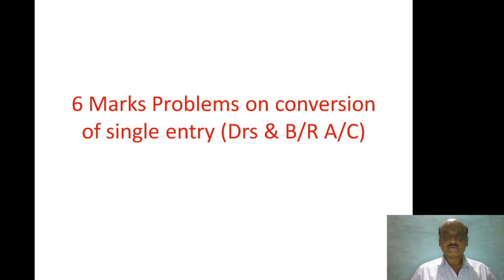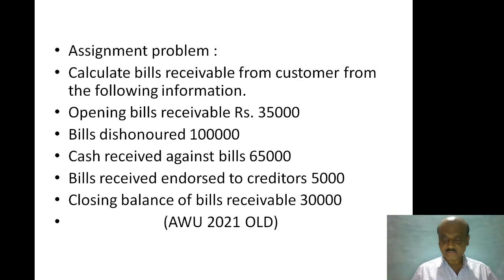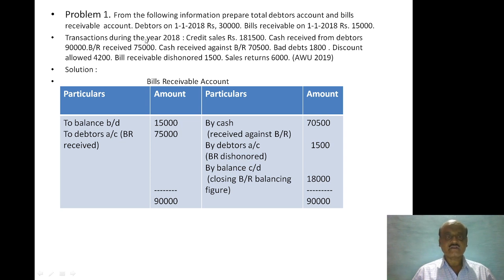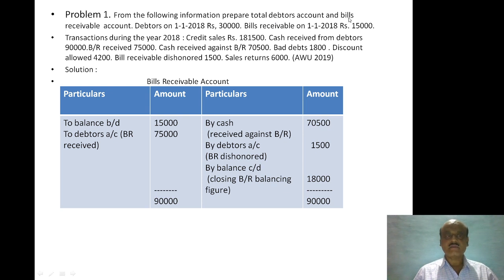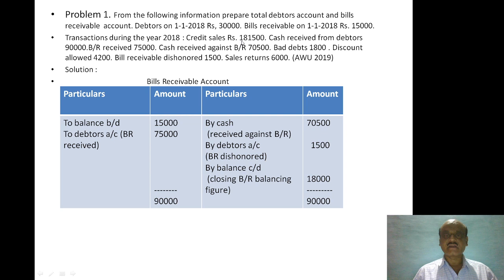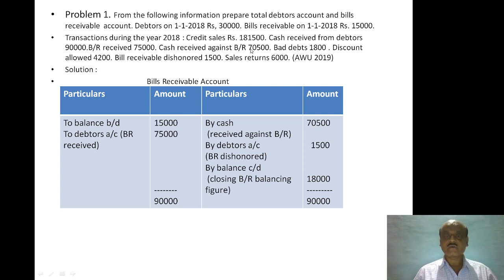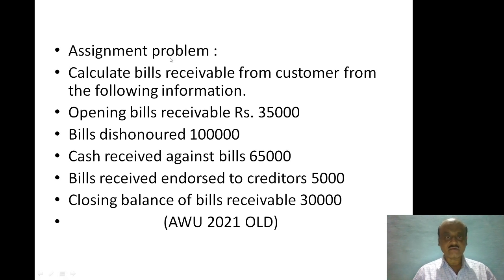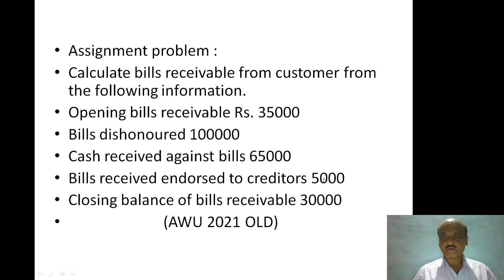Financial Accounting - II | Conversion of Single Entry 6 Marks Problem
For B.Com 2nd Sem NEP - Financial Accounting - II | Conversion of Single Entry